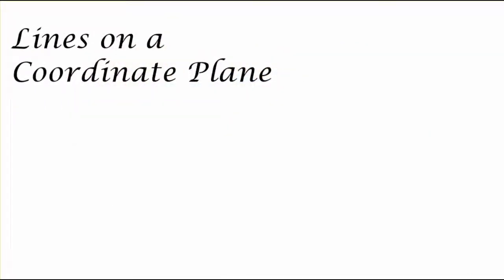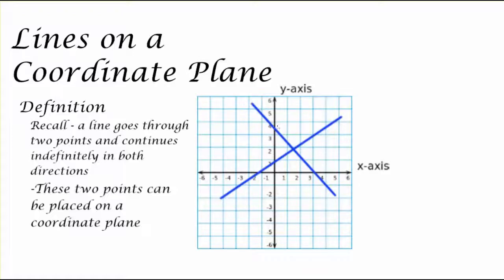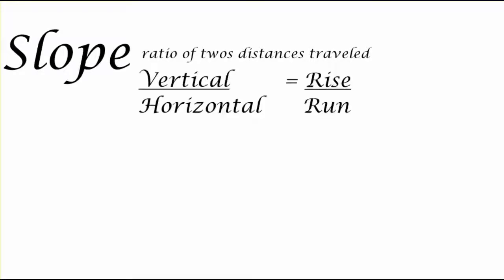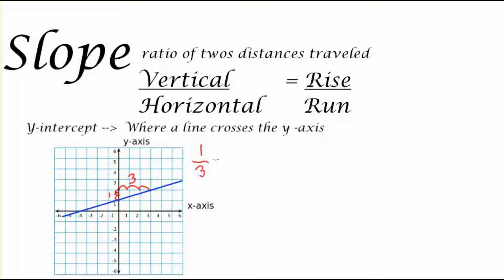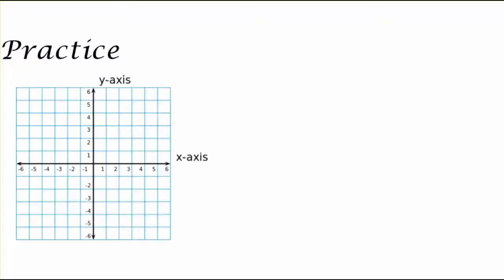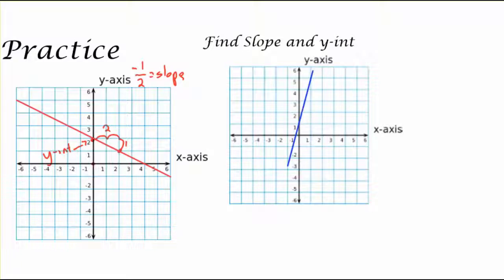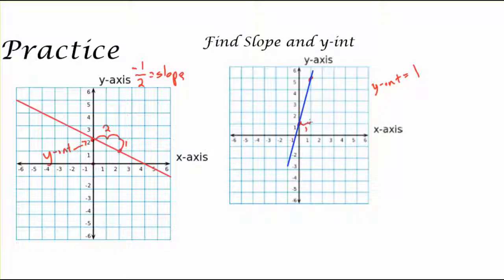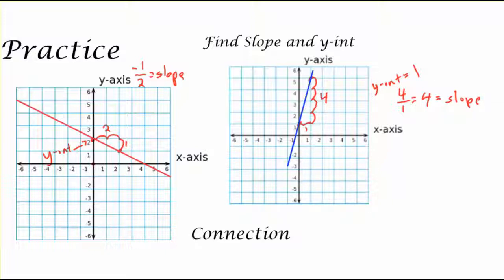Lines on a Coordinate Plane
In this lesson we will learn the fundamentals of lines of a coordinate plane and how we can compare and contrast the lines to better understand functions in the future.